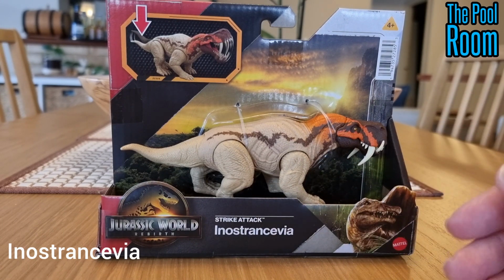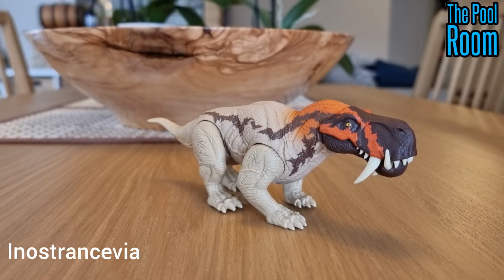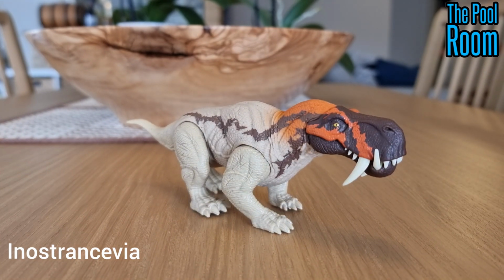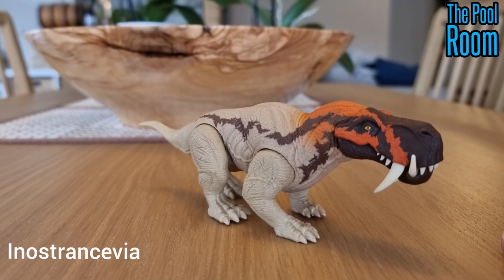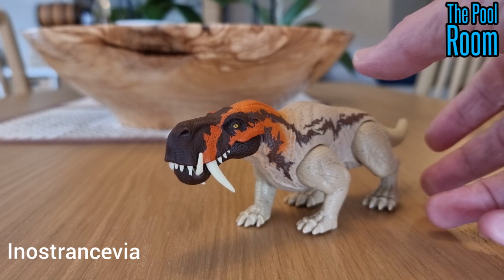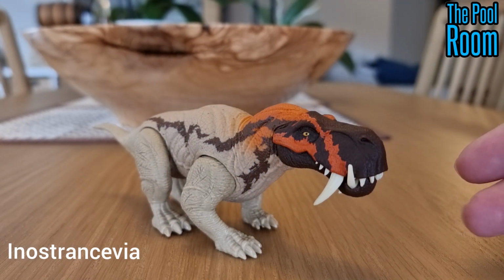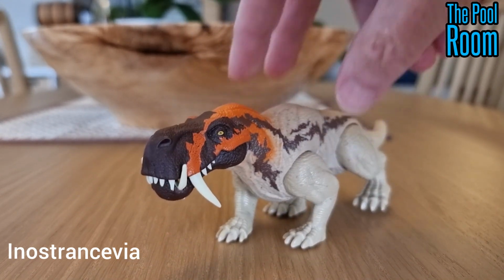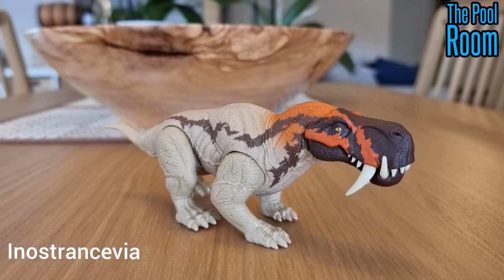Mattel Inostrancevia Review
My reviews not only discuss the toy, but also give an insight into the dinosaur, or in this case Gorganopsian, and what we know so far. A refreshing mix of review and dino discovery.